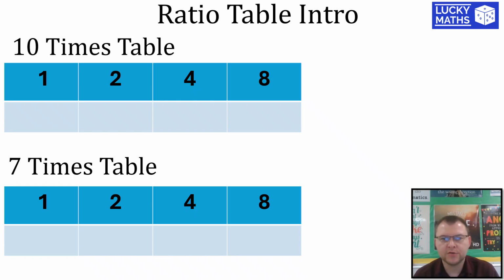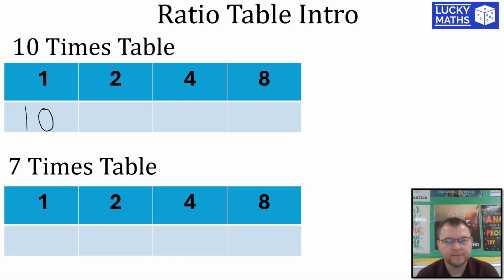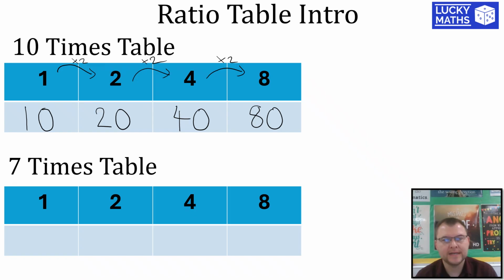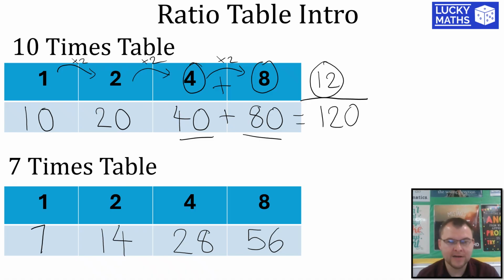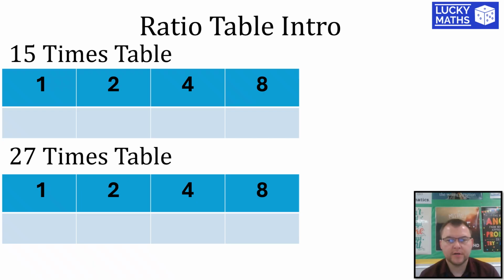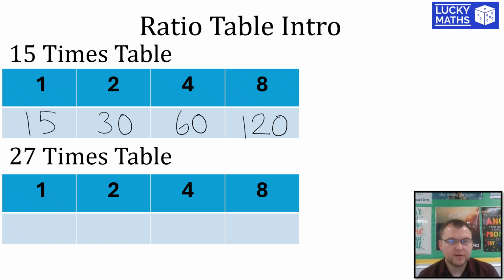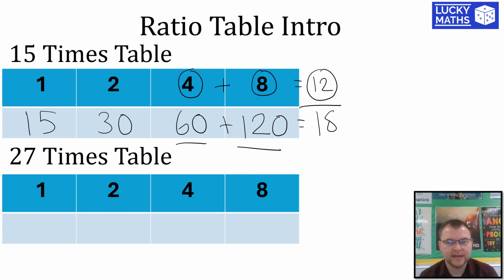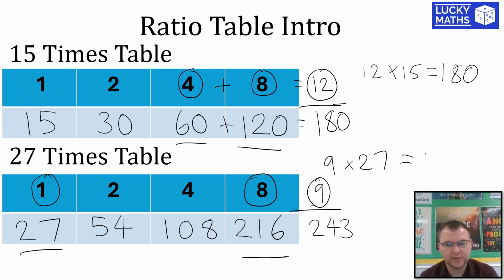Ratio Table Intro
An introduction to how a ratio table is a great addition to your mathematical toolkit, for anyone who is struggling with maths in general.